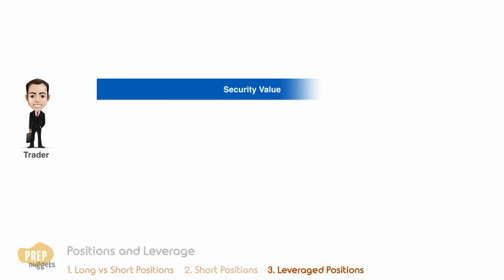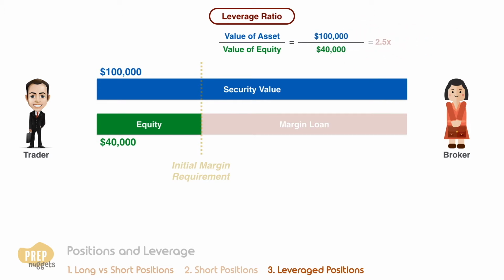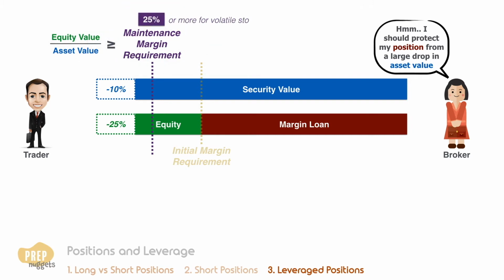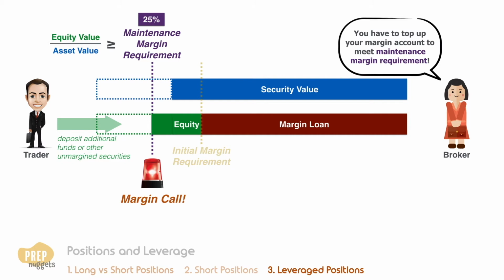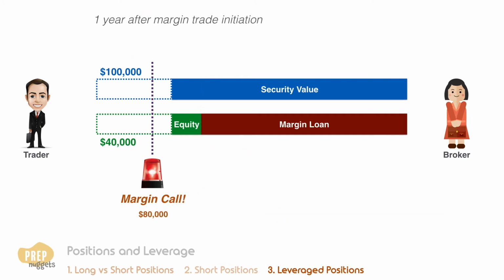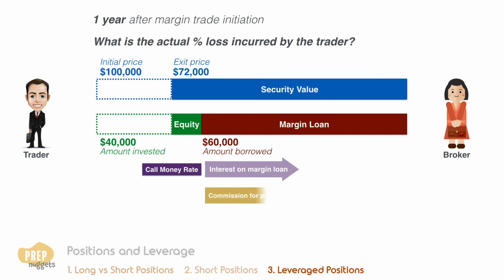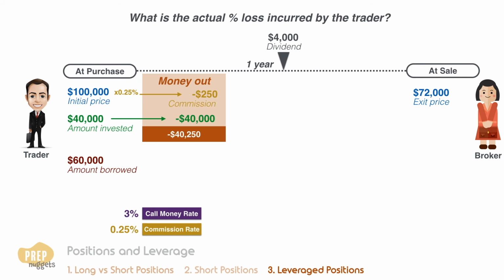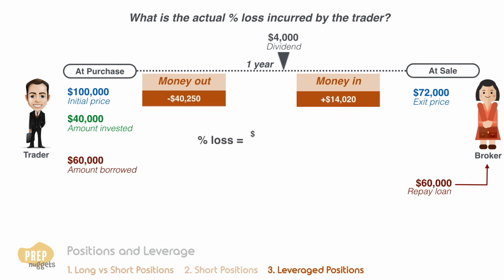CFA Level I Equity Investments - Leveraged Positions and Margin Calls